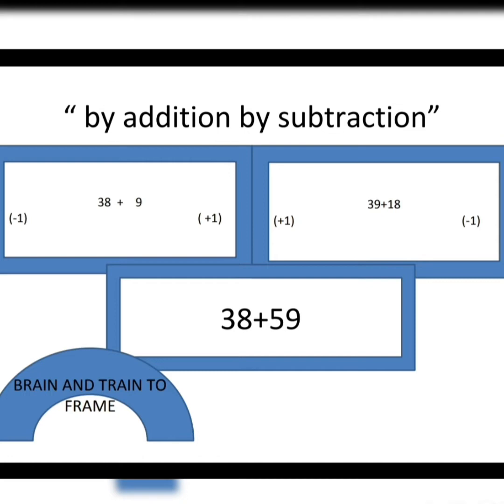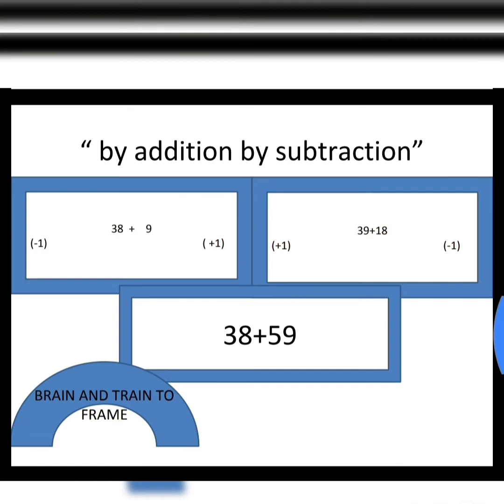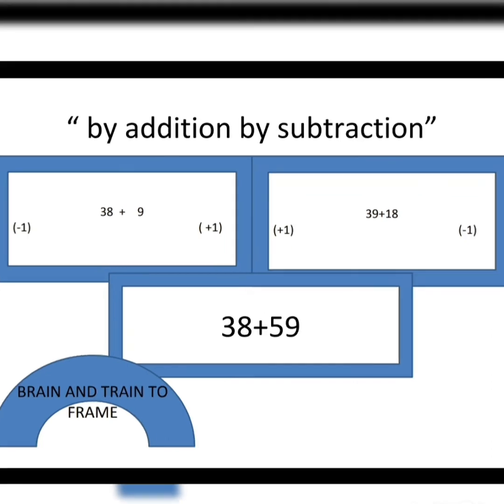Vedic Maths (M-5) : " By addition by subtraction"😊《 video》